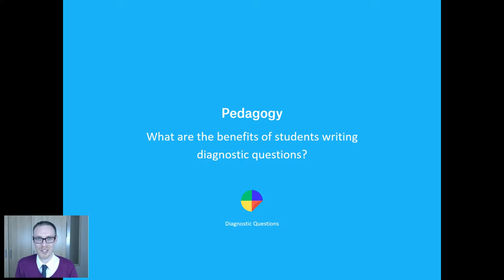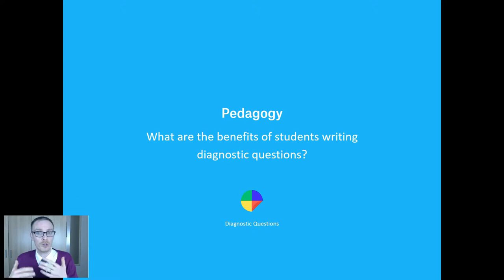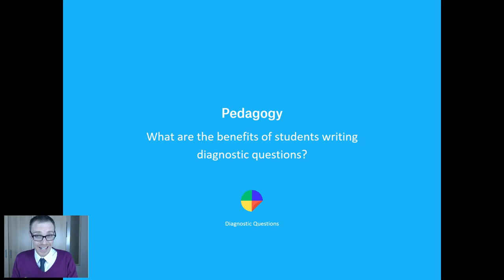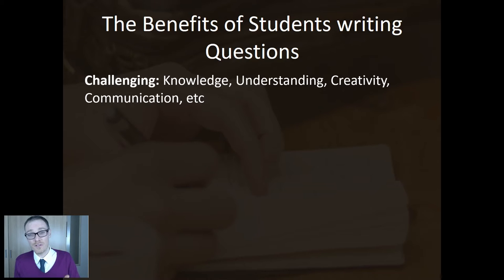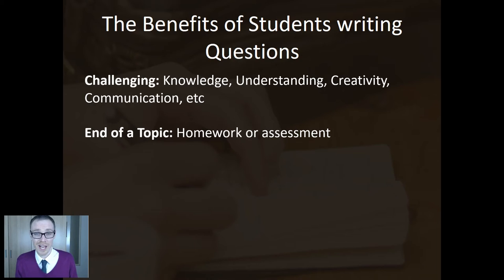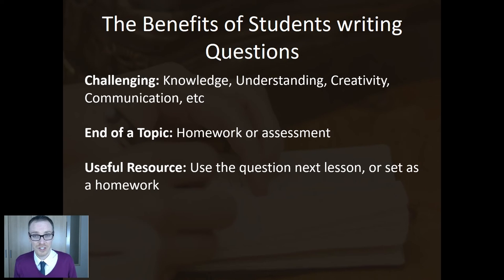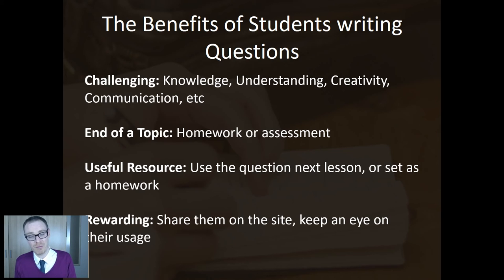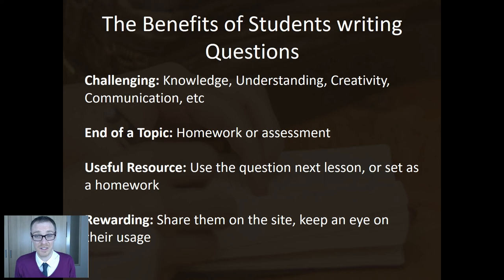What are the benefits of students writing Diagnostic Questions? - Diagnostic Questions Pedagogy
One of my favourite activities to do with students is to challenge them to write their own diagnostic questions. In this video I explain why I am such a big fan of it.